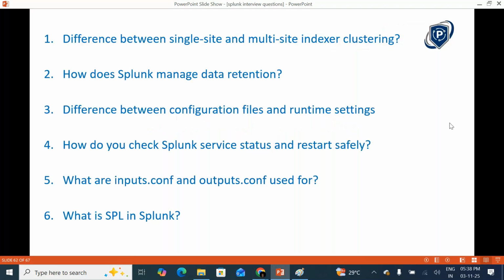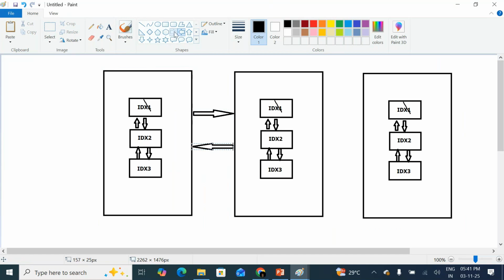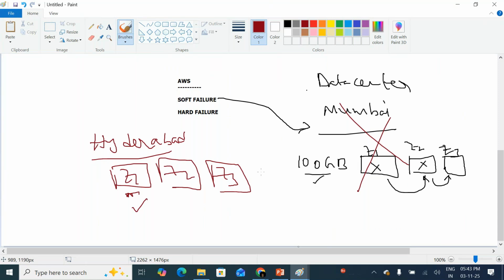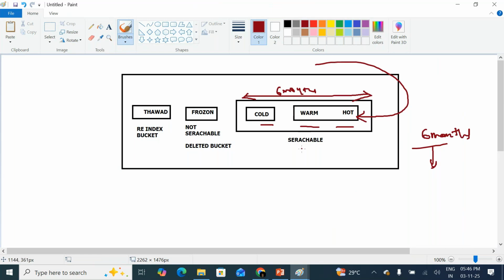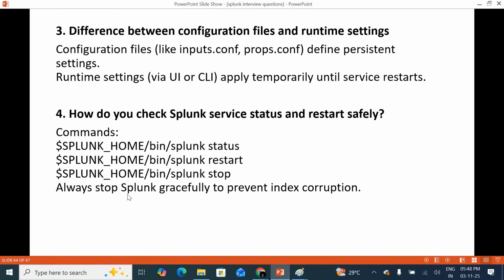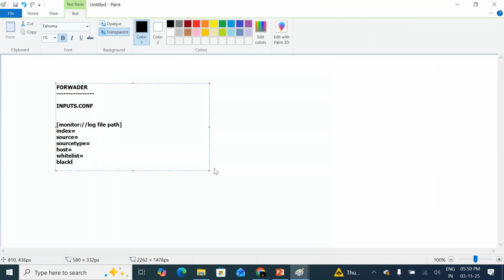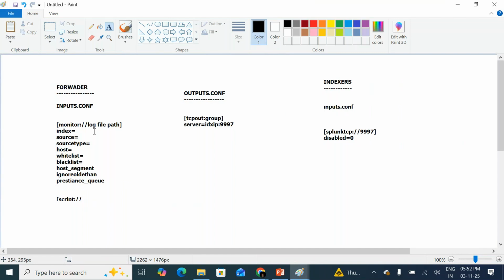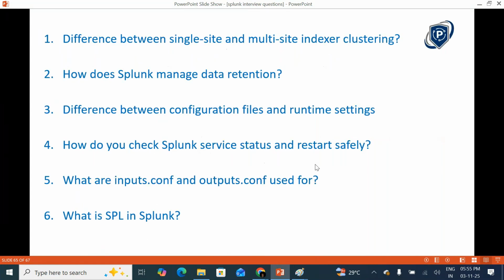Splunk Interview Preparation 2025 | Most Asked Splunk Questions Explained| Part-5